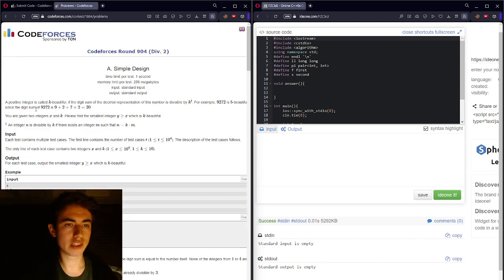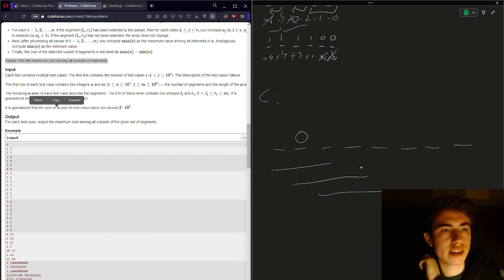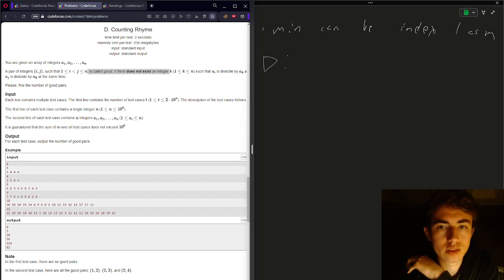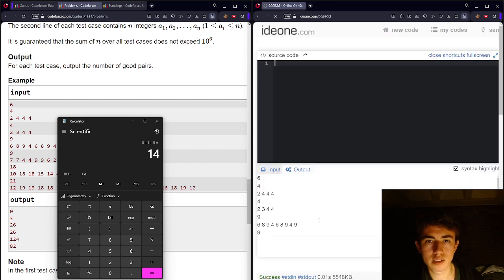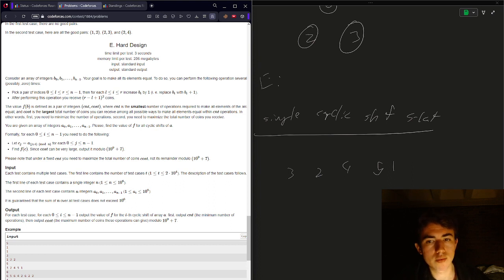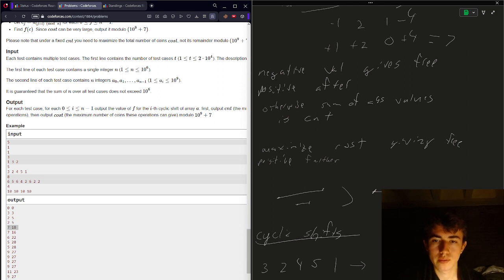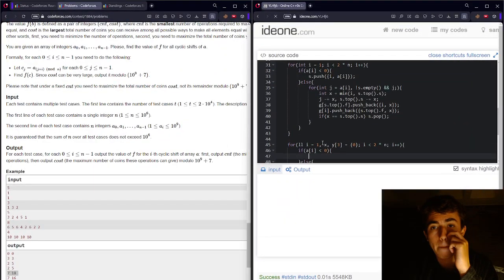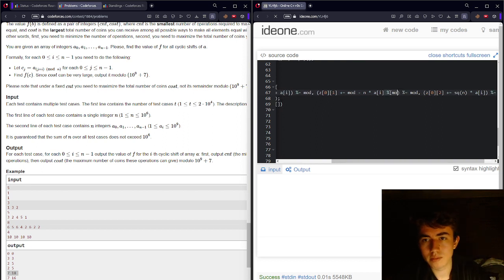Codeforces Round 904 Screencast + Commentary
Unedited attempt at a cf round where I walk through my ideas. Got ~150th rank. Maybe would've done better if I not spend too much talking uwu.